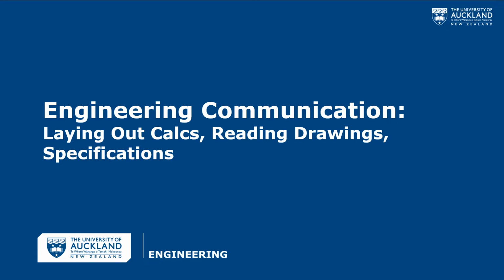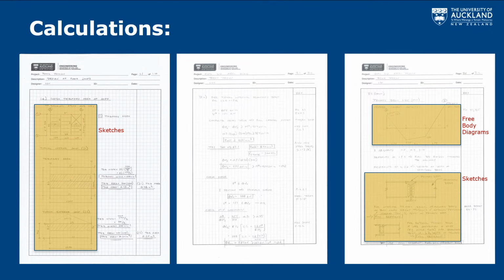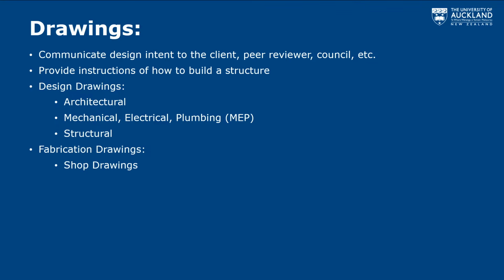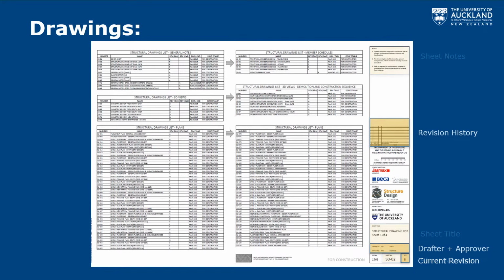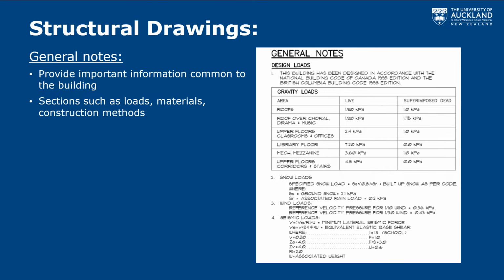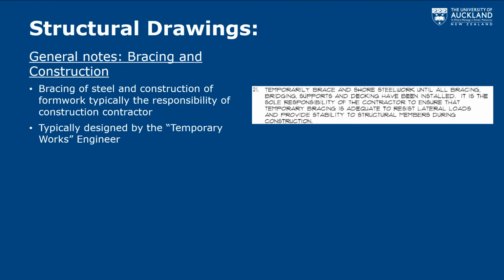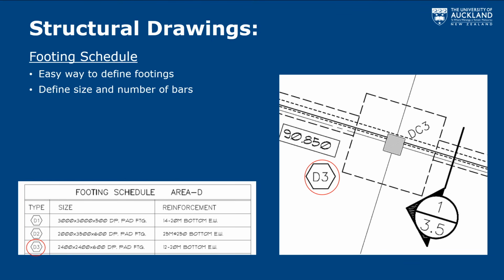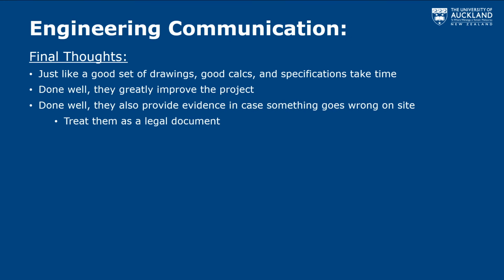Engineering Communication Calculations, Drawings, Specifications